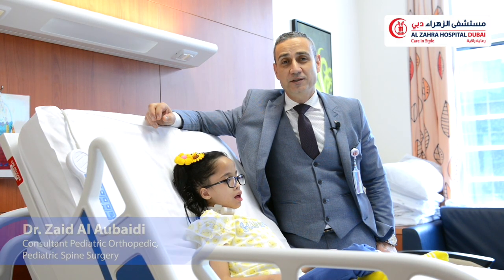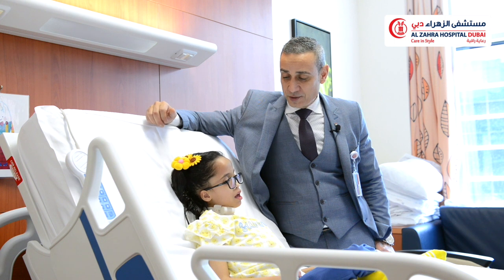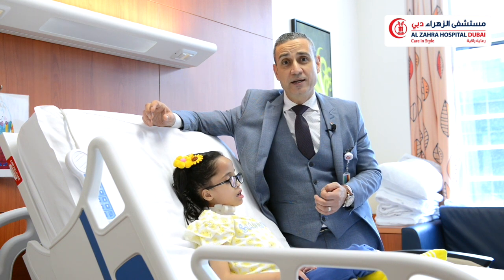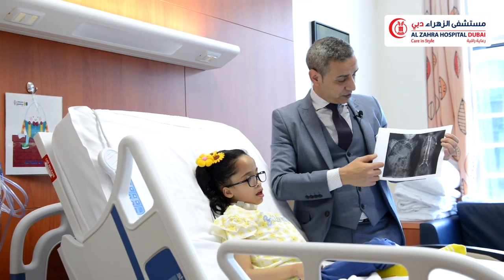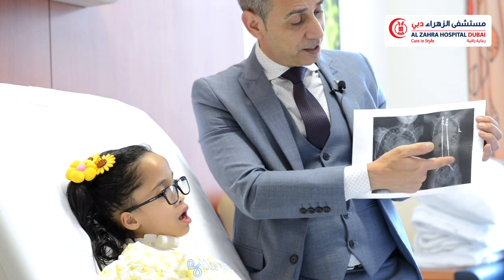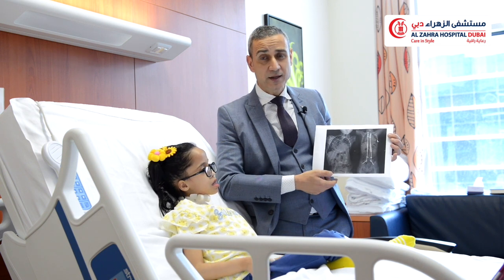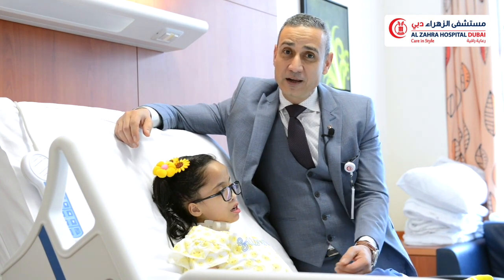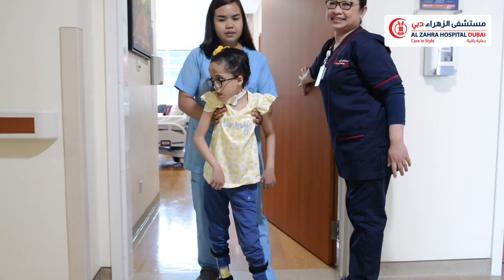The life-changing procedure attempts at saving the Emirati child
Dr. Zaid Al Abuaidi, Consultant Pediatric Orthopedics & Spine Surgeon, Head of Pediatric Orthopedics Unit at Al Zahra Hospital Dubai and his team bracket magnetically controlled growth rods to seven-year-old Maitha Al Menhali to control the severe curvature of her scoliotic spine. The life-changing procedure attempts at saving the Emirati child from continuous surgeries, manually extend the rods as she grows and offers her a better quality of life.